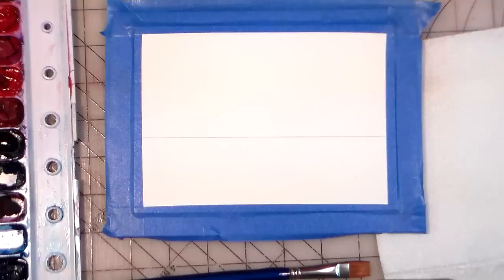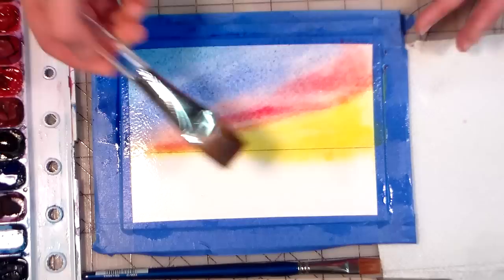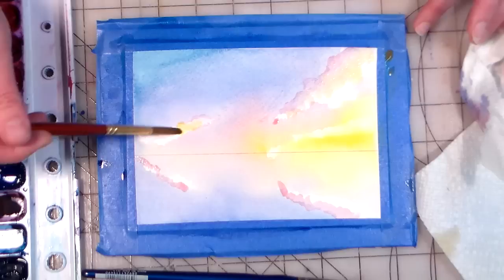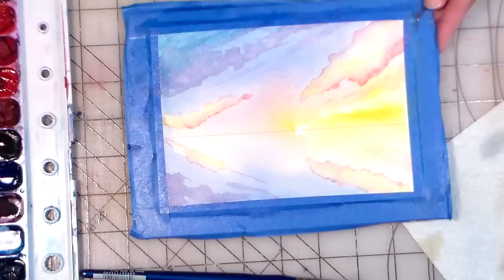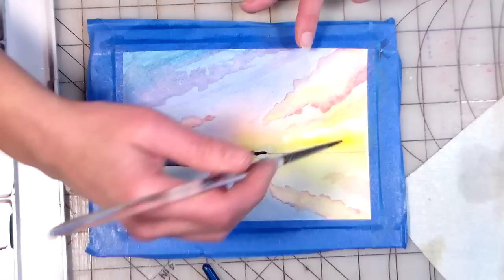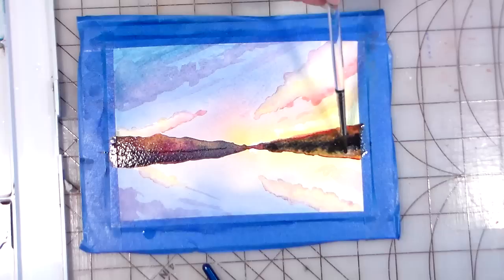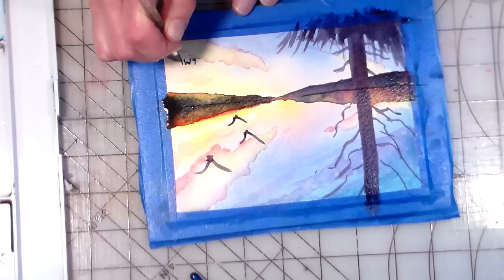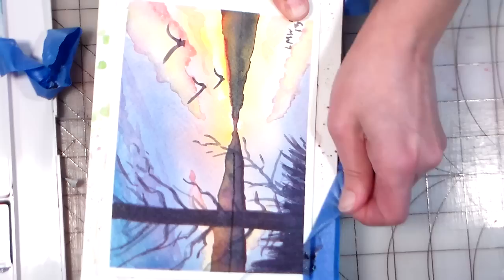watercolor sunset tutorial